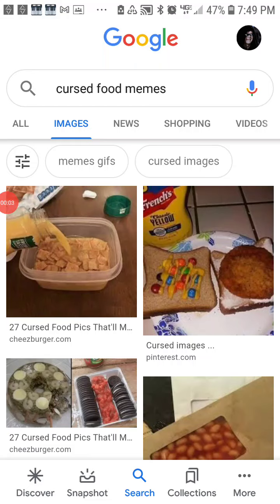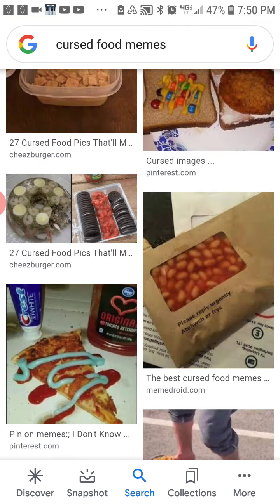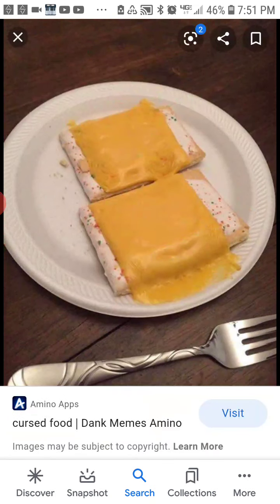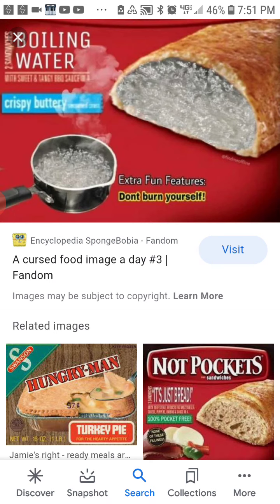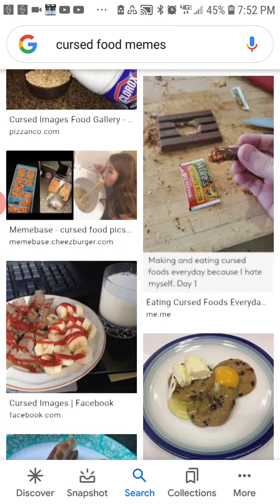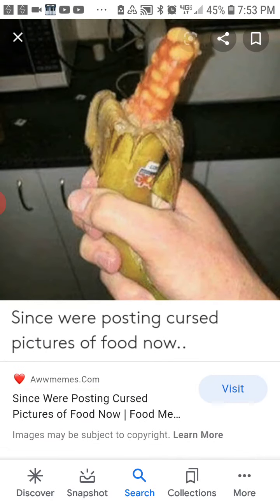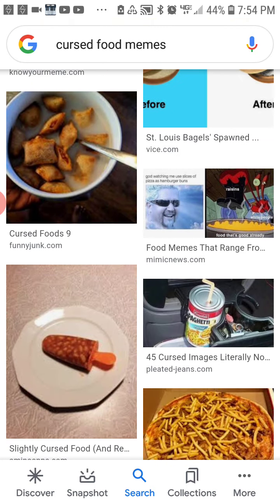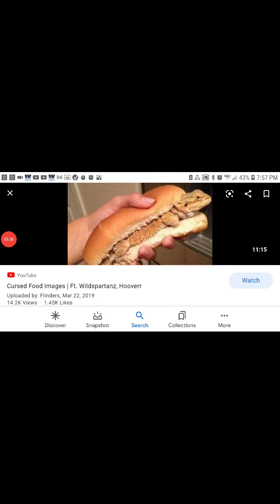cursed images of food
if u get grossed out easily I'm sorry